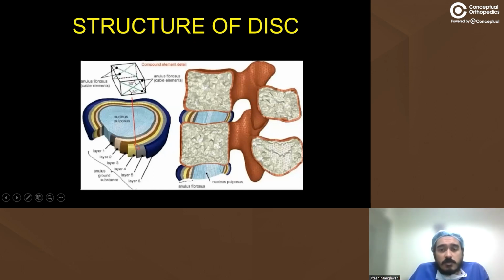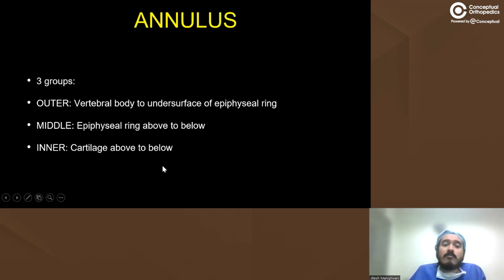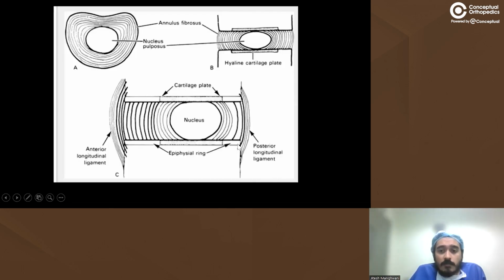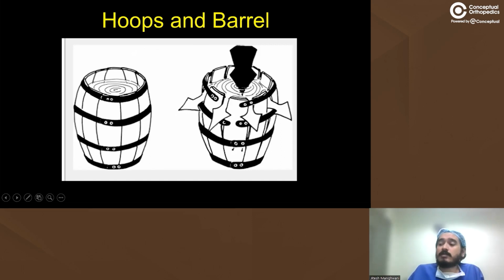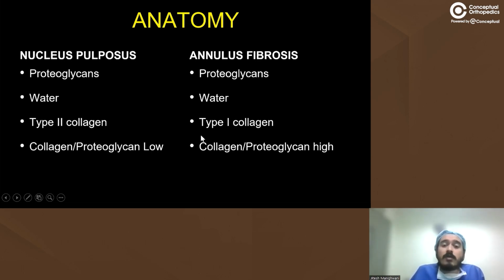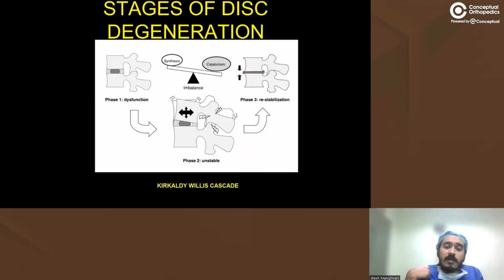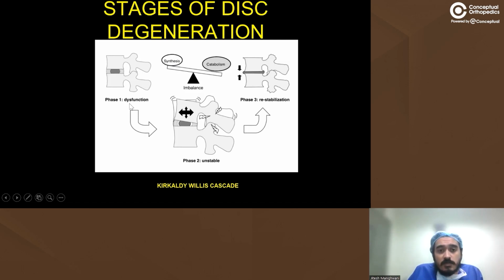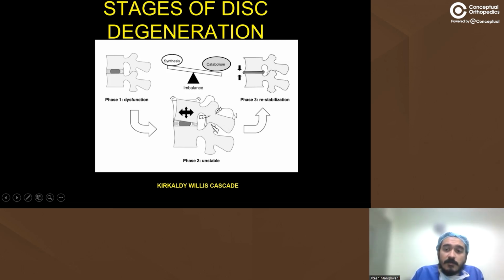Slipped Disc and Disc Herniation By Dr. Jitesh Manghwani | Conceptual Orthopedics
Join us for an insightful session on the intricacies of prolapsed intervertebral discs, commonly known as slip discs or disc herniations. Dr. Jitesh breaks down the molecular anatomy, discusses the Kirkaldy-Willis cascade, and explains the hoops and barrel concept to demystify this frequently examined topic. Whether you're a student preparing for exams or seeking a deeper understanding of spinal anatomy, this session is tailored for you. Don't miss the chance to enhance your knowledge.